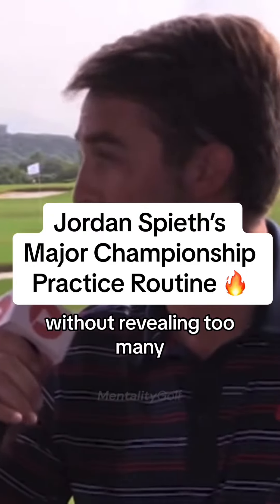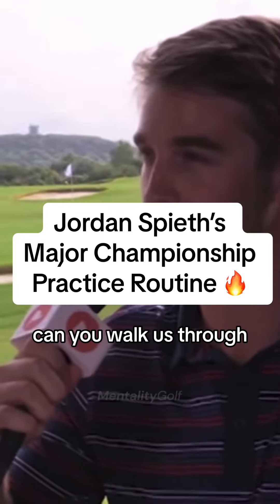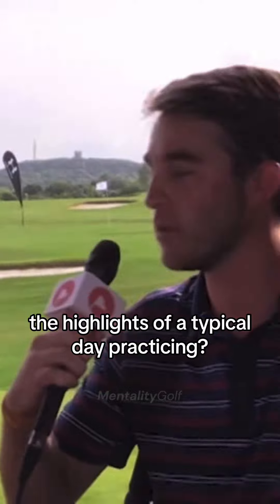Jordan Spieth’s Major Championship Practice Routine 🤯